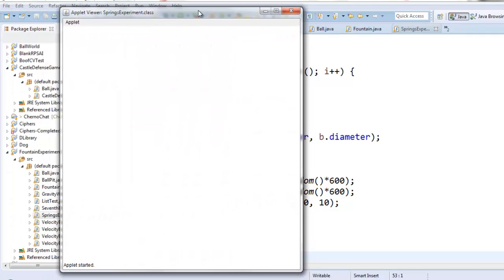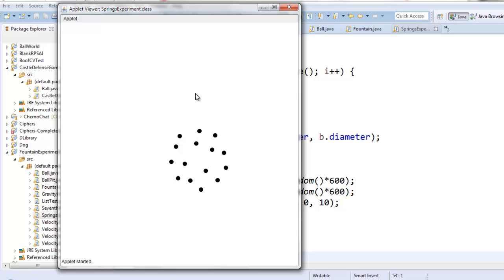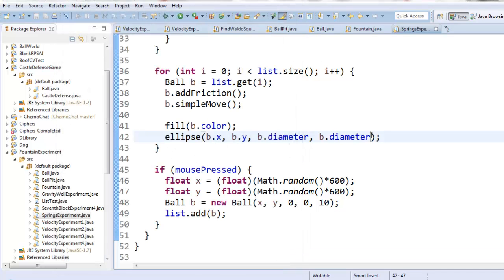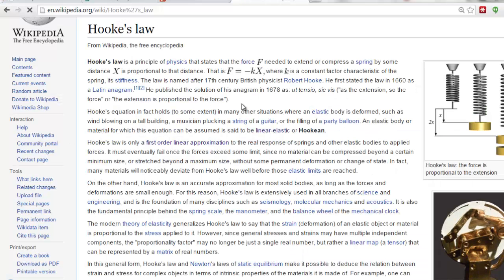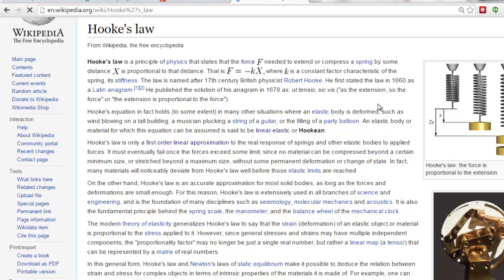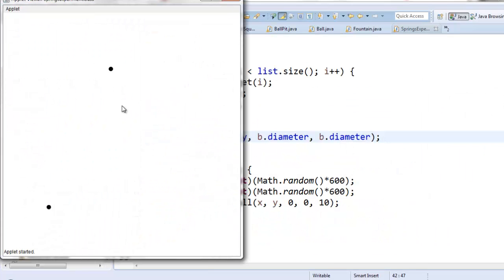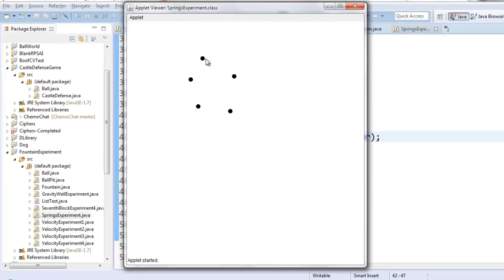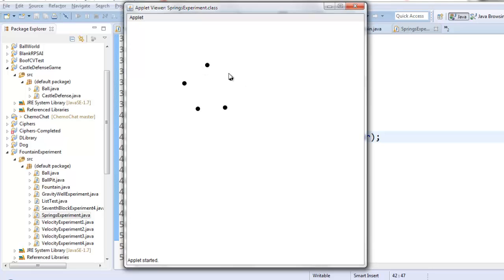SpringExtension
Here's an extension project you can work on if you're interested in physics!